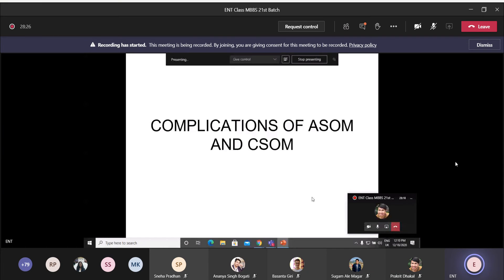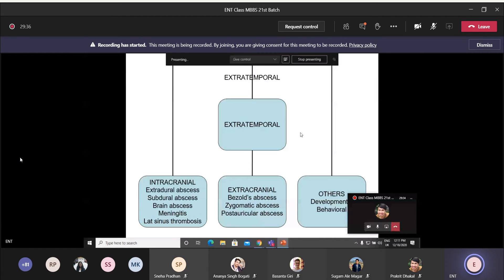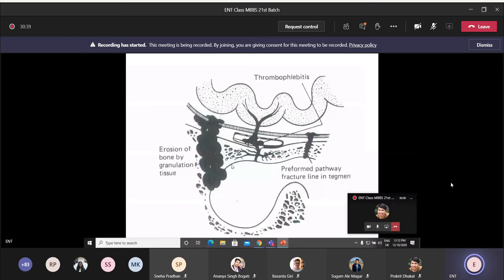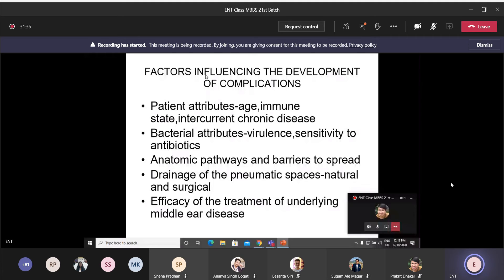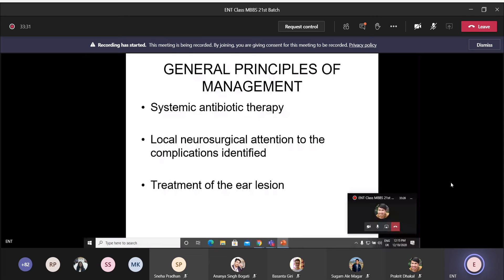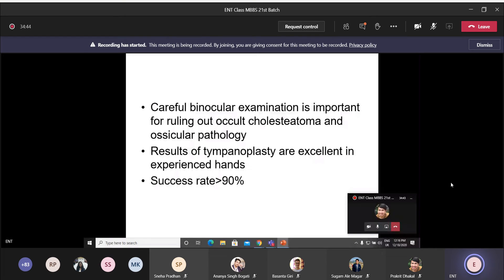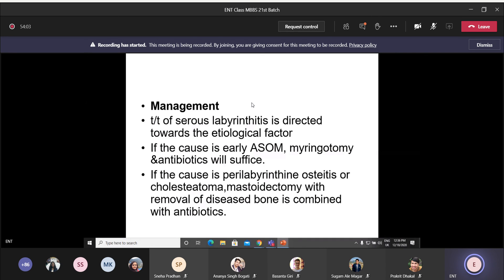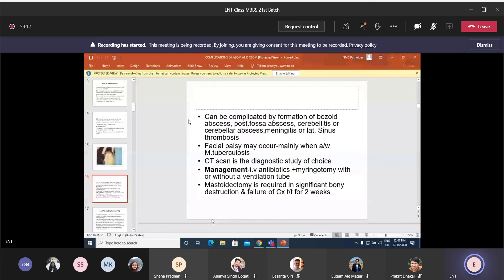complications pf csom